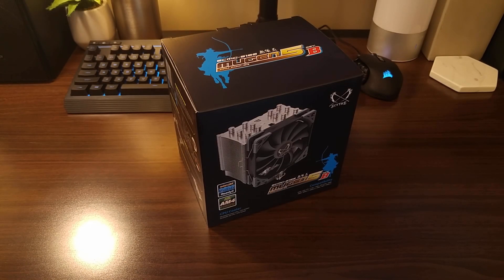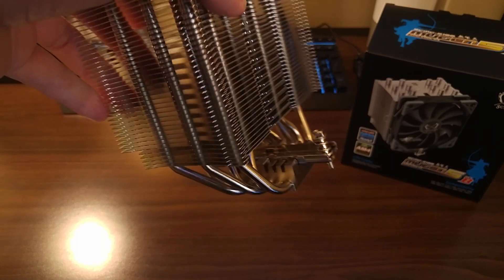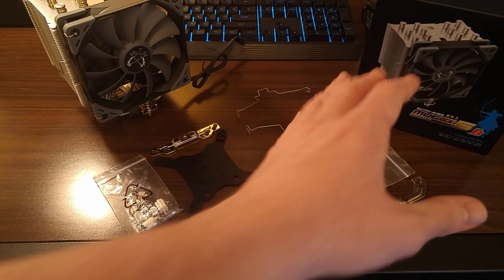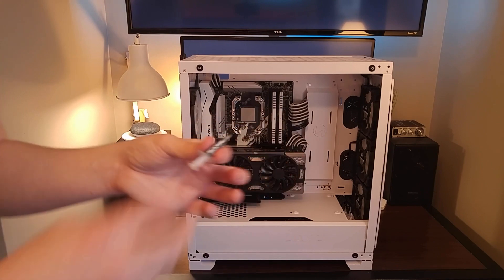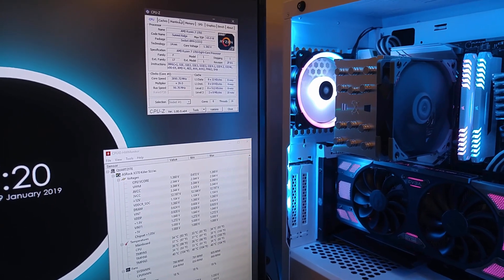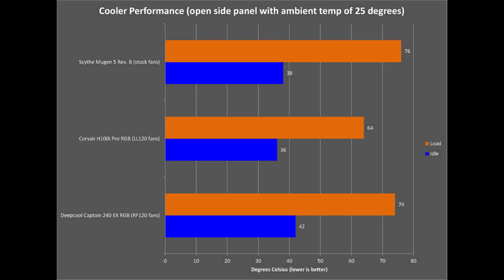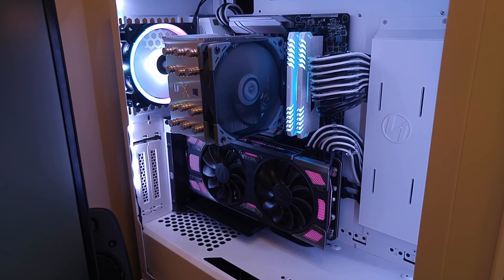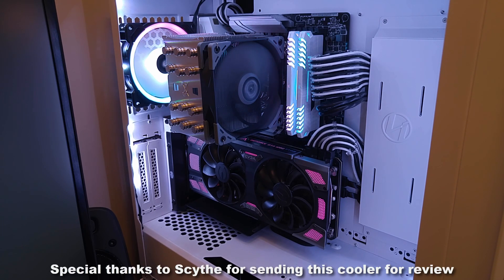Scythe Mugen 5 Rev. B Review - AIO Killer?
Today we are taking a look at a midrange tower air cooler from Scythe.  How well can it hold up against 240mm liquid coolers?

Check out the Scythe Mugen 5 Rev. B at these locations: